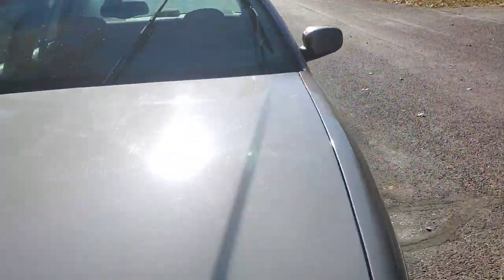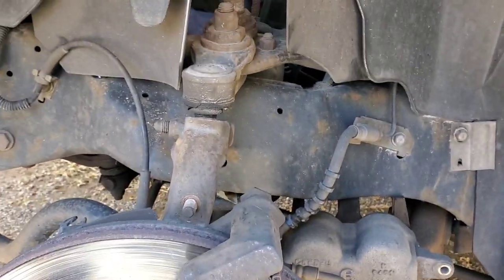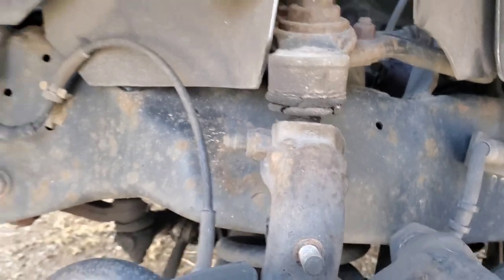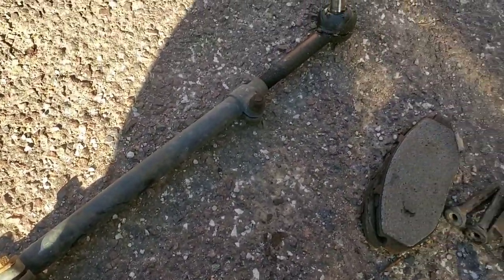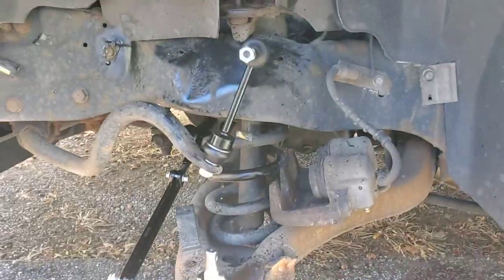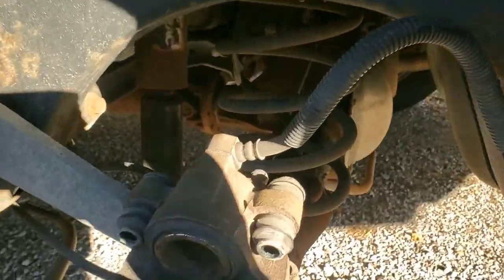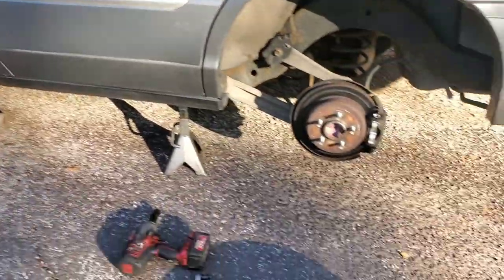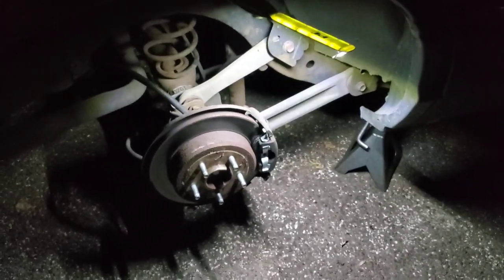1999 Mercury Grand Marquis: All Steering Components and Brake Pads.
Replacement of the Front and Rear Brake Pads, Idler arm, inner and outer tie rod ends, upper and lower ball joints, and sway bar links on a 1999 Mercury Grand Marquis.
Chapters:
0:00 Intro
1:02 Driver Front Removal
7:49 Driver Front Installation
13:07 Driver Rear Brakes
14:21 Idler Arm Replacement
16:57 Passenger Rear Brakes
17:10 Outro